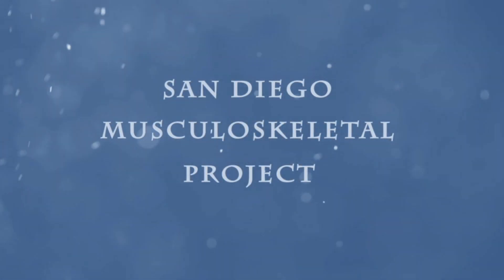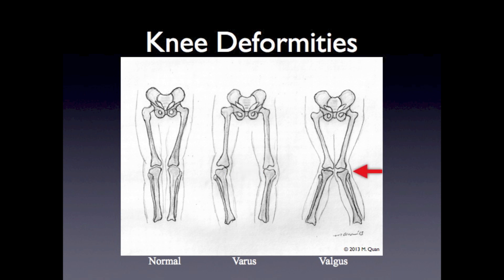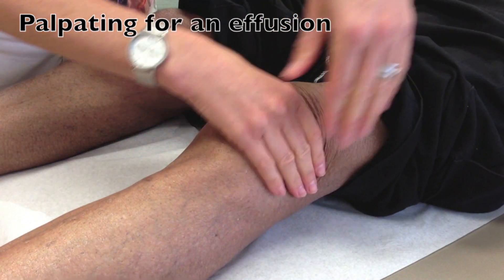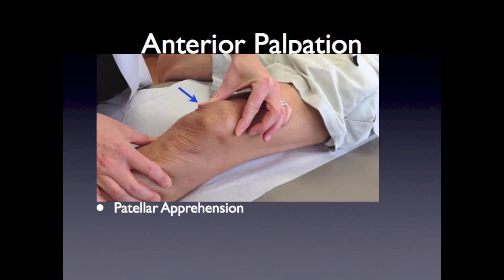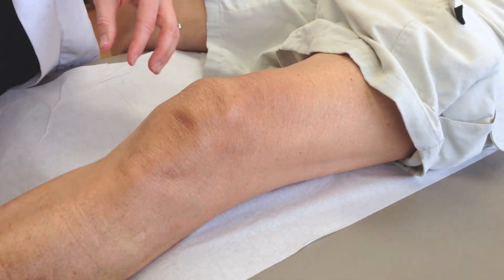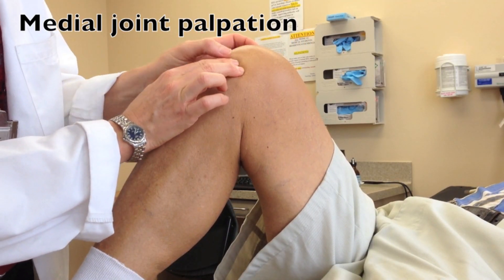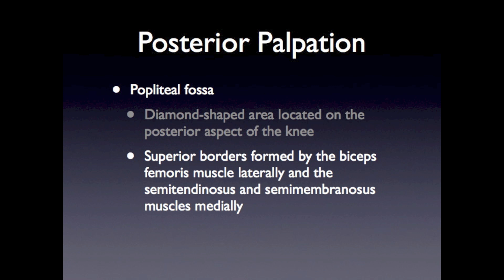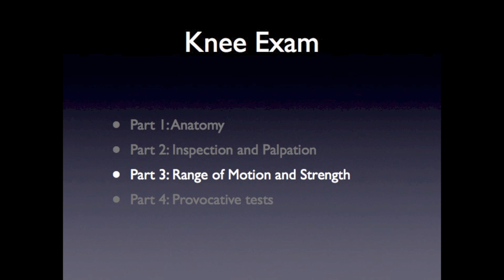SdMskProject Knee Exam part 2 Inspection and Palpation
This is part 2 of a 4 part series on the knee physical examination. Learn the inspection and palpation parts of the knee physical exam.
Dr. Kalli Hose, MD, Director San Diego Musculoskeletal Clinic
UC San Diego, Associate Clinical Professor of Internal and Sports Medicine